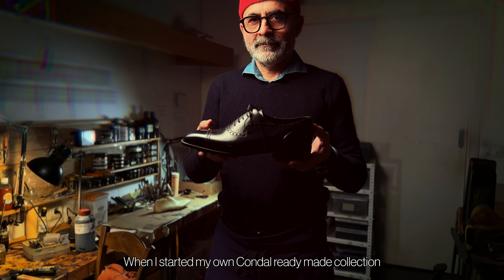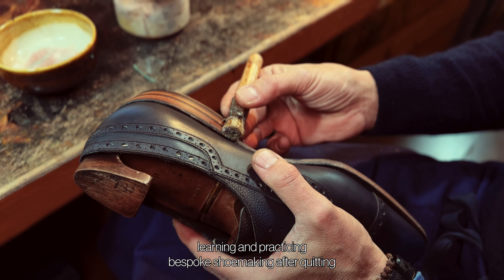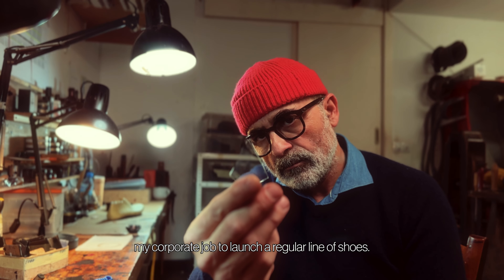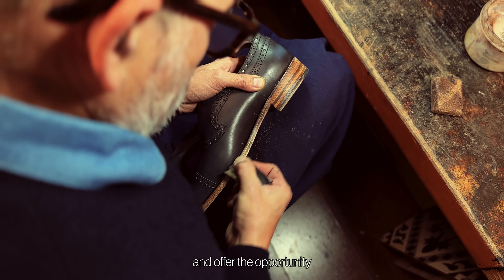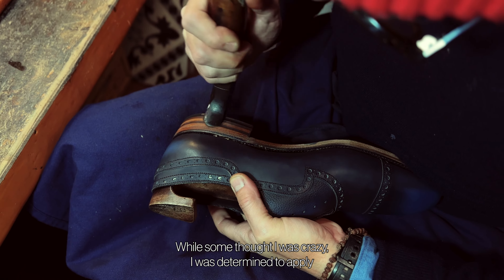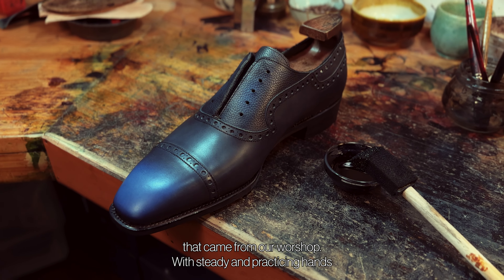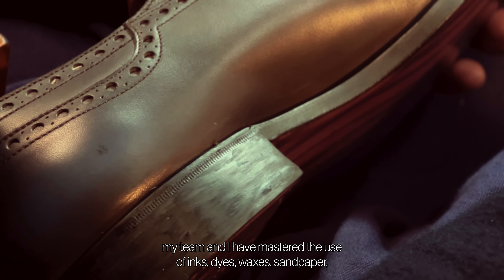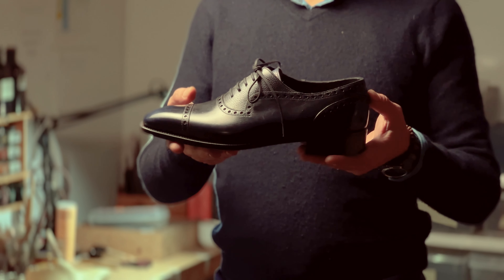Understand the Condal Collection by Norman Vilalta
Every pair of our Goodyear-welted, ready made Condal Collection is meticulously hand-finished before delivery.

This process includes the use of inks, dyes, waxes, sandpaper, fire and iron tools to deliver a bespoke quality finishing that the Norman Vilalta has become known for.

Visit us online to see our selection of hand-finished shoes or in our workshop in Barcelona, Spain to see our team of artisans working on shoes.